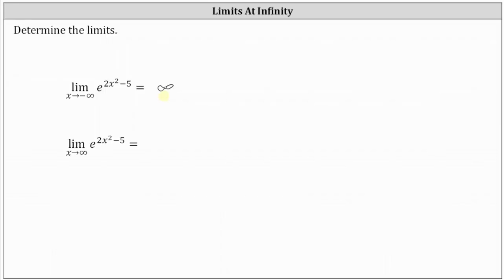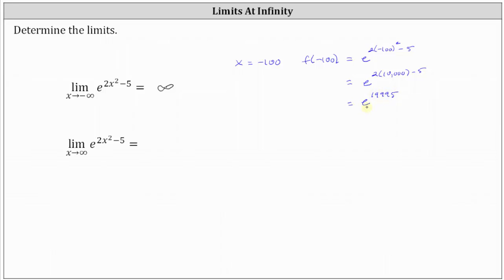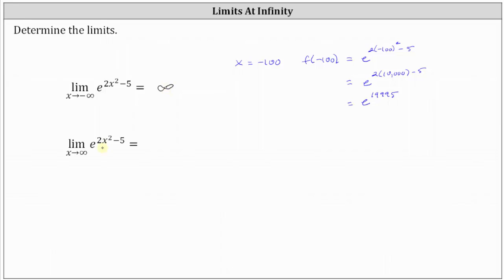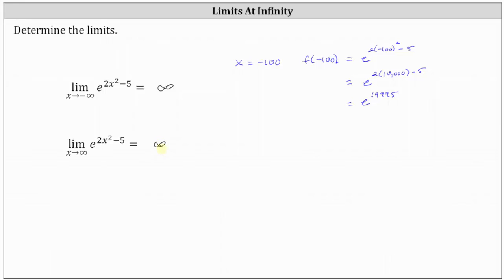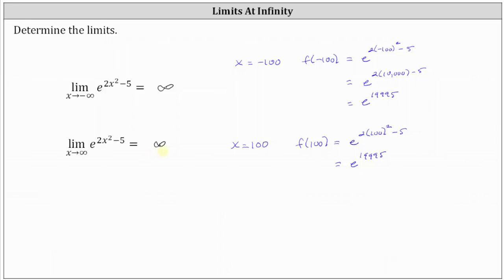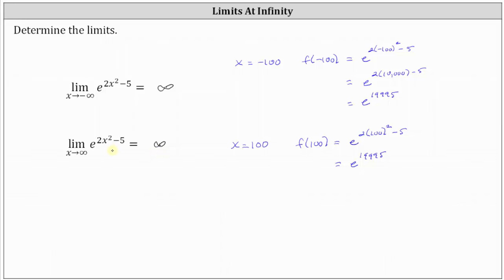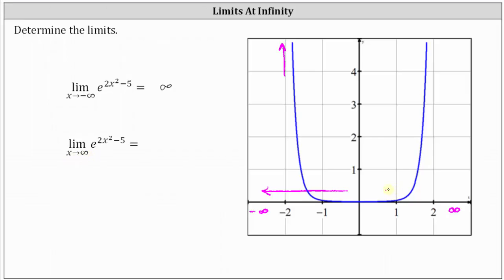Determine Limits at Infinity Involving an Exponential Function: Even Exponent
This video explains how to determine limits at infinity analytically and using a graph.